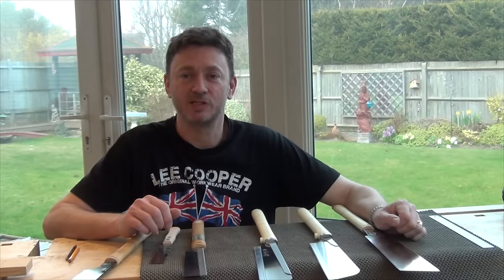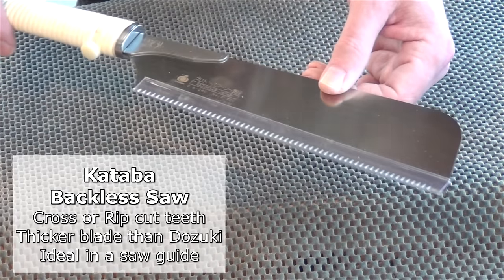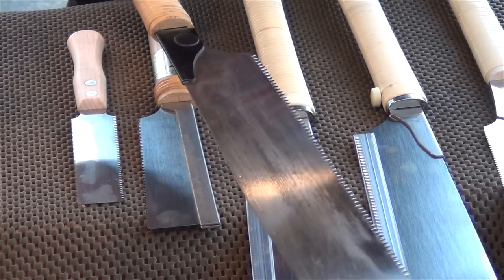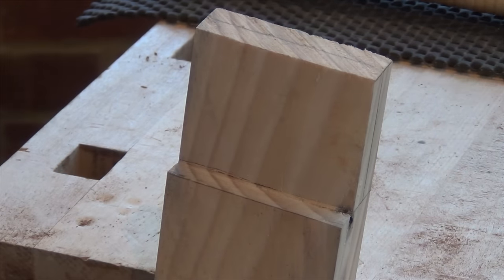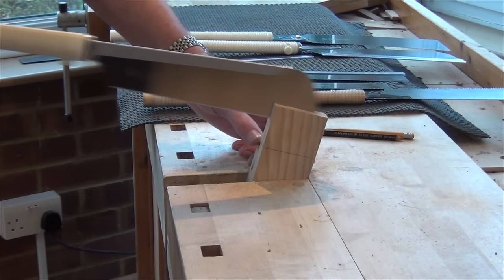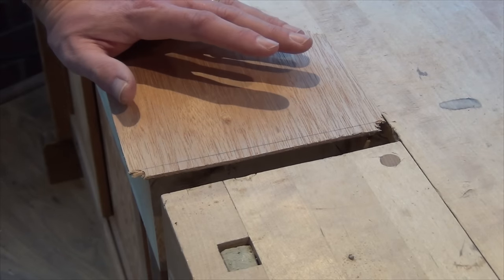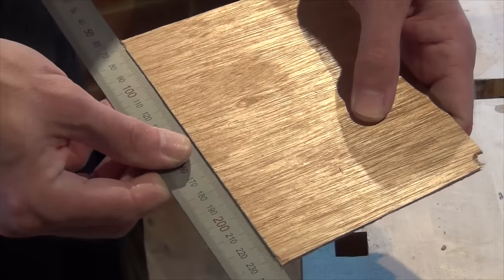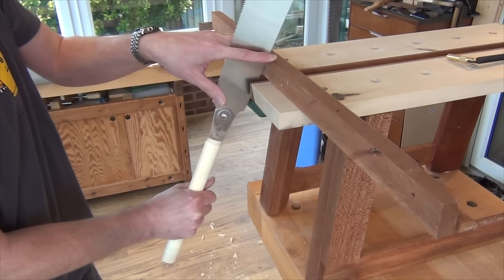Japanese Saws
This is part four in a series on saws and sawing, which I'm publishing on my Get Into Woodworking channel. This time a closer look at some Japanese saws and how I use them.

In future episodes I shall look at such things as:
  Western vs Japanese
  Saws for curved cuts
  Sawing technique and tips
  Work holding while sawing
  Sharpening saws
  Electric saws

I sell a few items through my Etsy shop 'Tree2Gift':

Cheers, Mitch